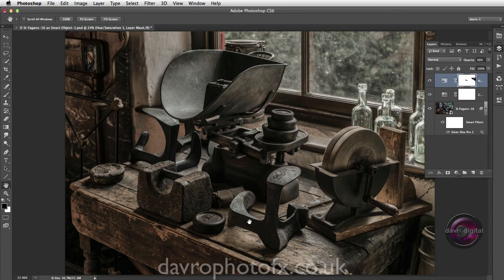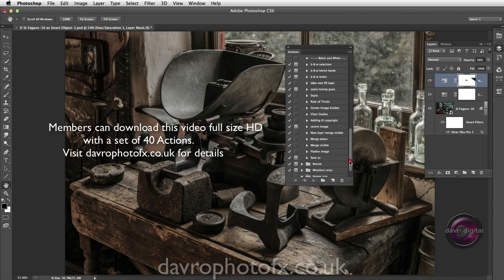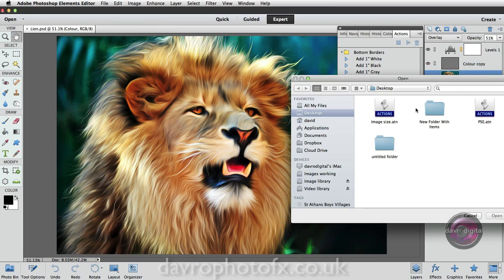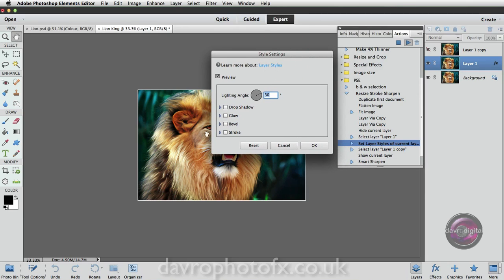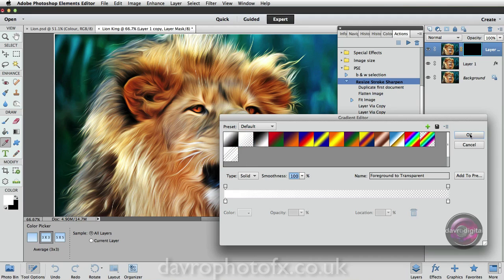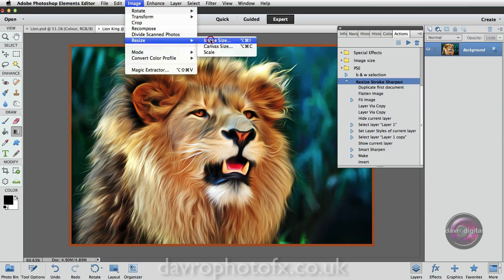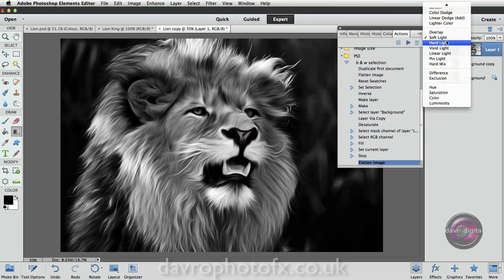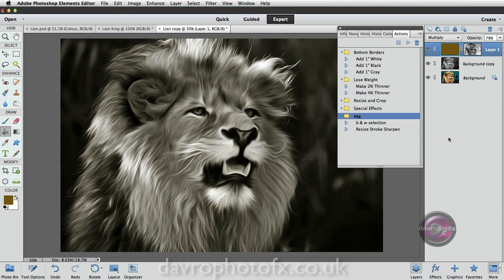Importing Photoshop Actions into Photoshop Elements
In this video we take a look at who we can save Actions created in Photoshop and import them into Photoshop Elements